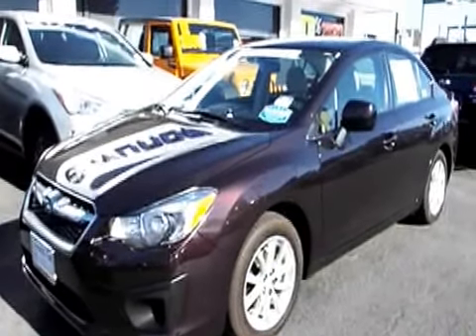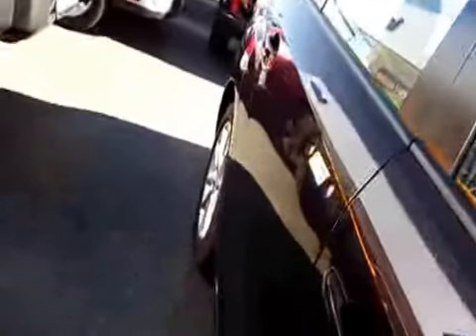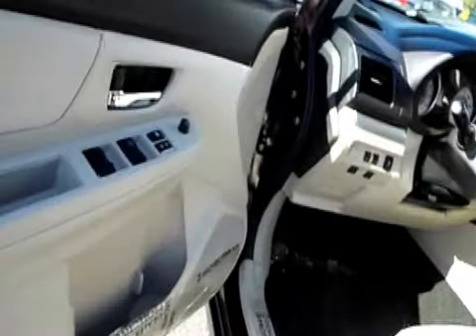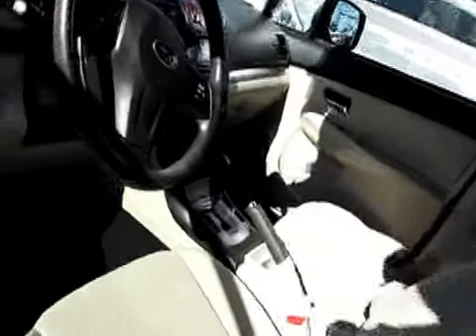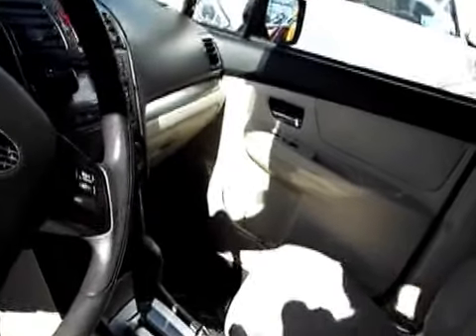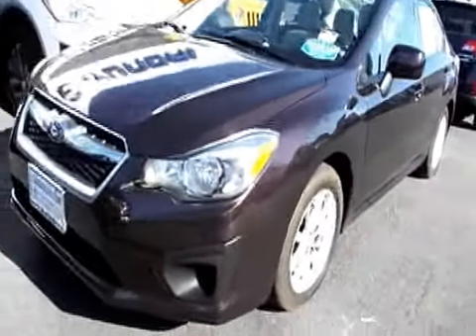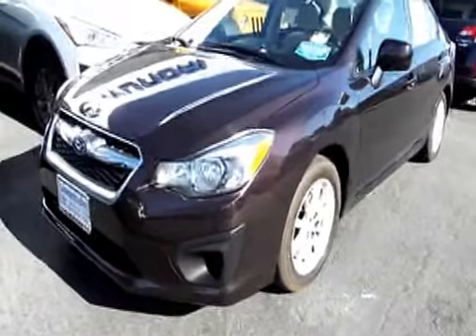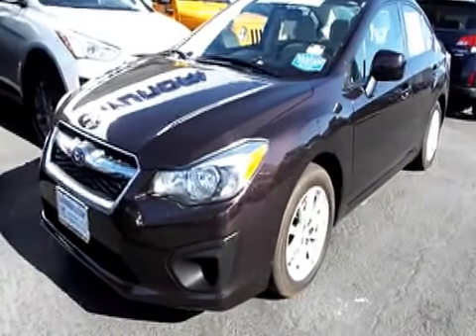#3914-018286 - 2013 Subaru Impreza 2.0i Premium